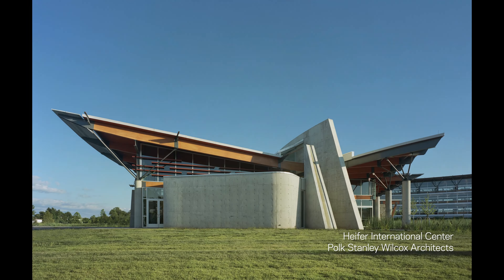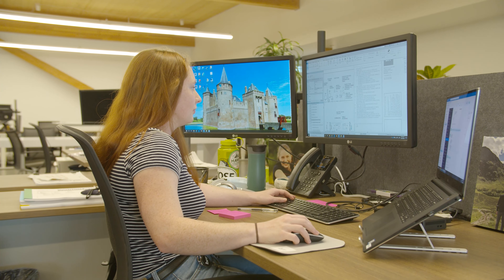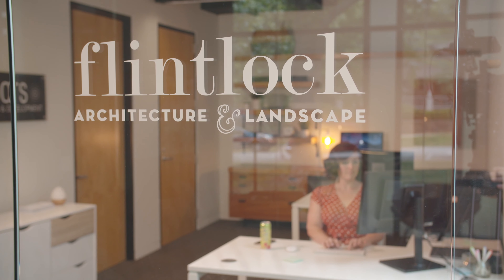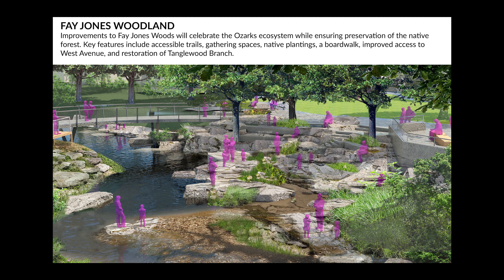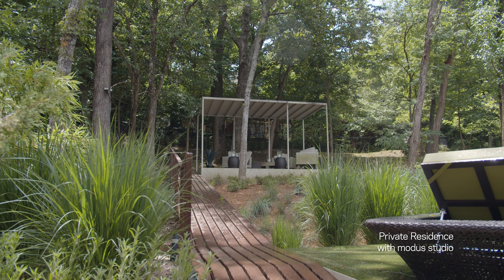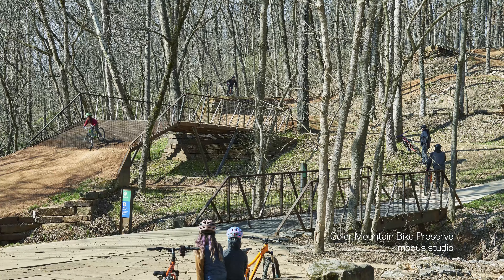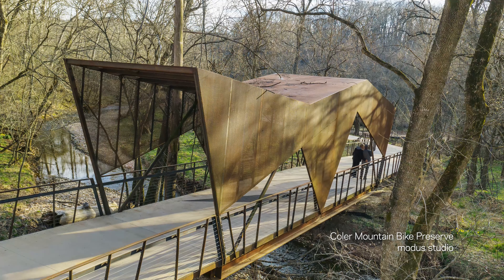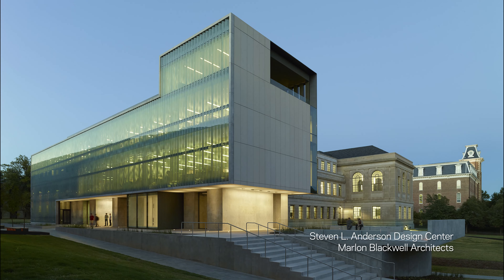Virtual Tour of Design Firms (24)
This video is part of the FAY Design Virtual Education series.

Find more information, including a list of episodes in the series, on the school's

Here are the sections for this video:
Intro -- 0:00
Chapter 1 -- 0:05
Chapter 2 -- 0:34
Chapter 3 -- 4:17
Chapter 4 -- 10:24
Chapter 5 -- 13:58
Chapter 6 -- 19:54